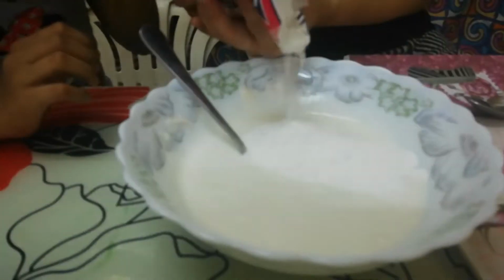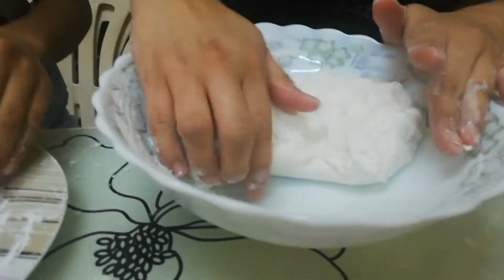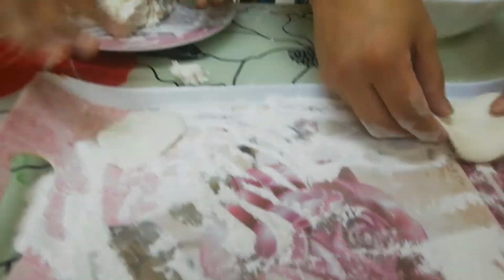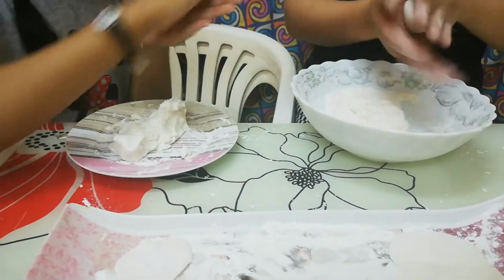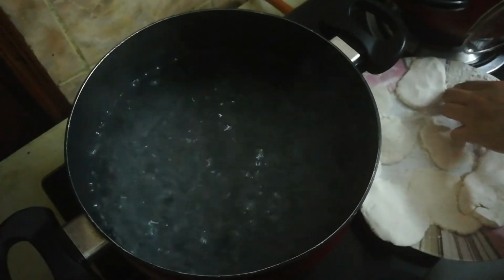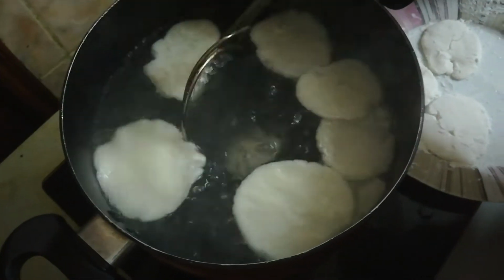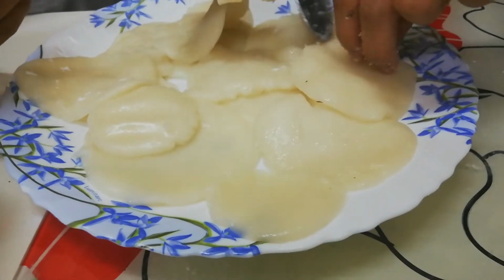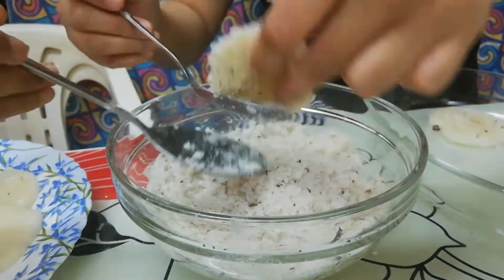How to make palitaw w/ my cousin | FILIPINO SNACKS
VLOG 14| This video will show you how to make palitaw. It is a type of filipino snack made by boiling flattened glutinous dough. It is completed by dredging in shredded coconut, sugar and you can also add a toasted sesame seeds if you want.
Ingredients for palitaw:
glutinous rice flour
water
shredded coconut
granulated white sugar
toasted sesame seeds